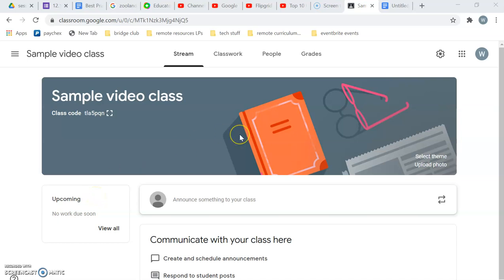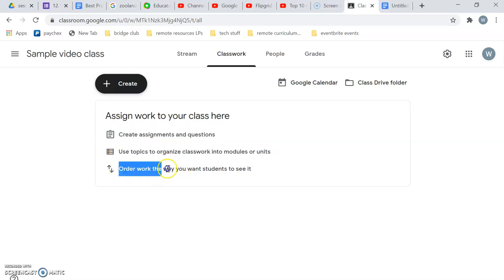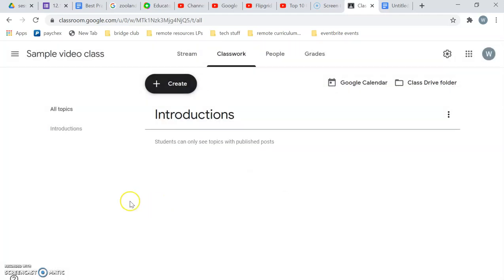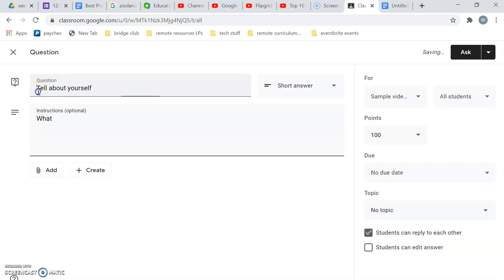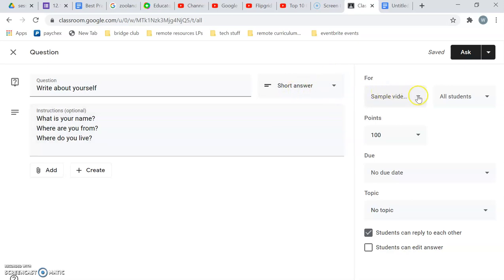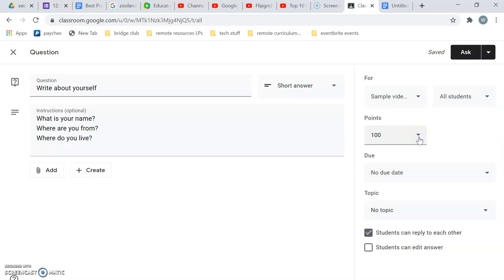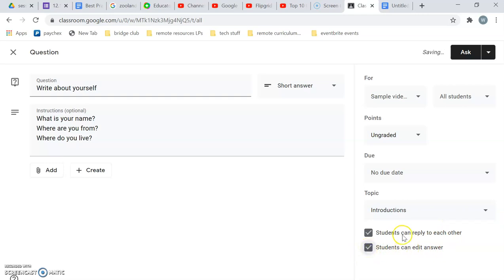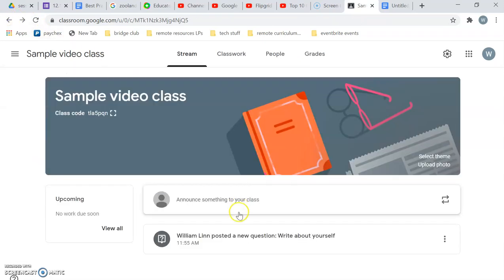Adding Tasks in Google Classroom